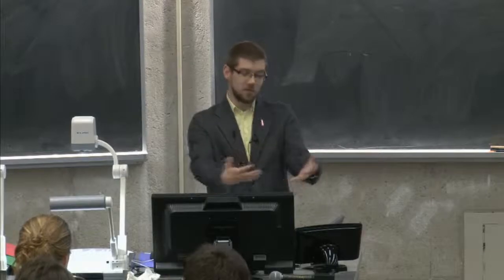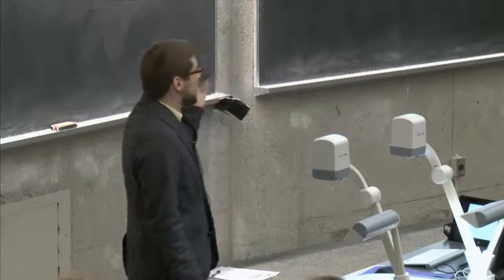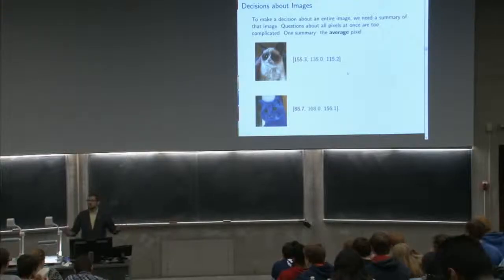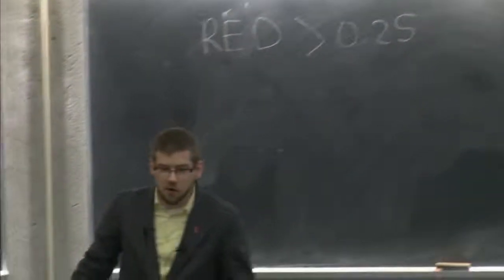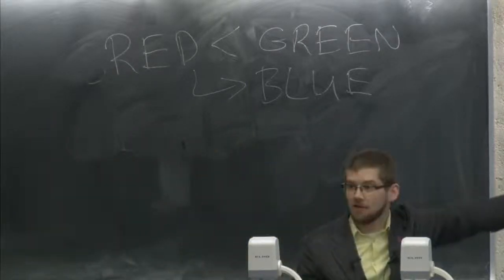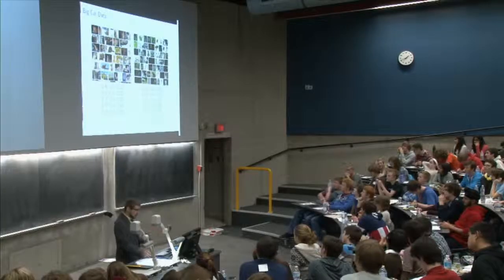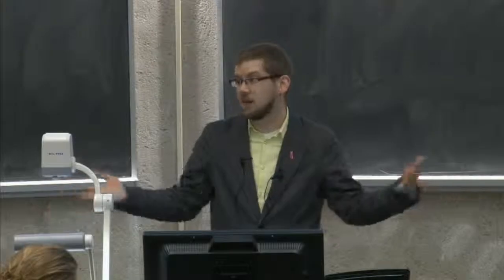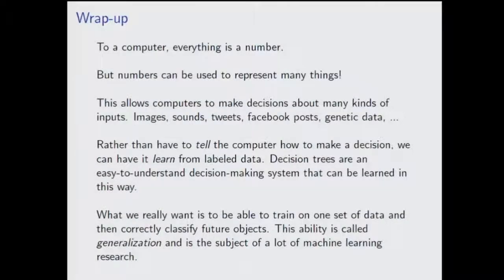Teaching Computers to Make Decisions- Professor Dan Lizotte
Learn more about CS4U with Dan Lizotte!